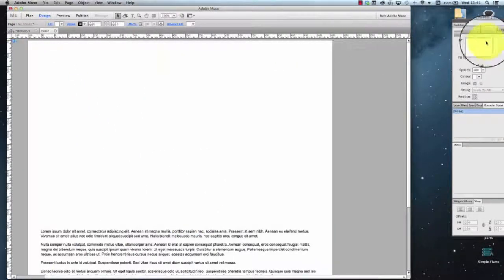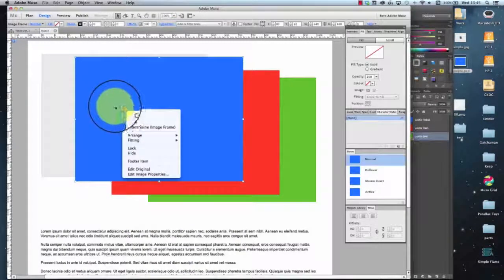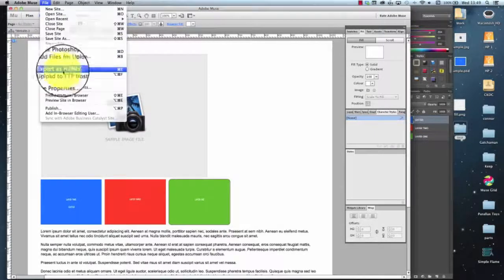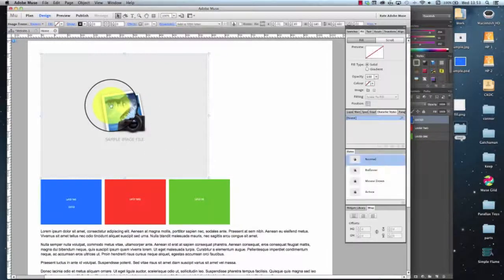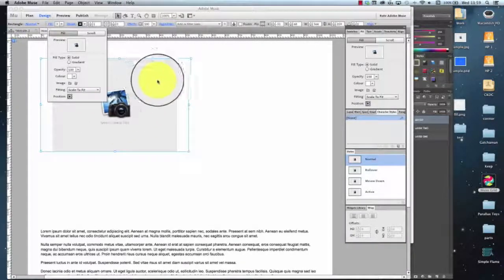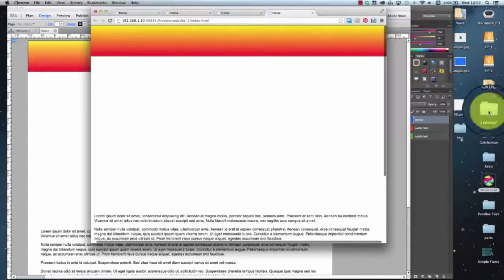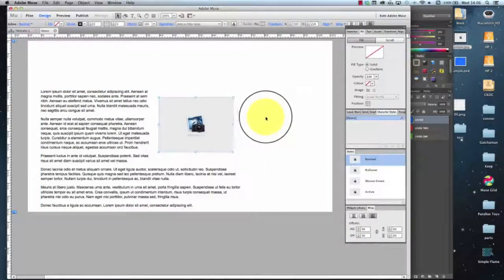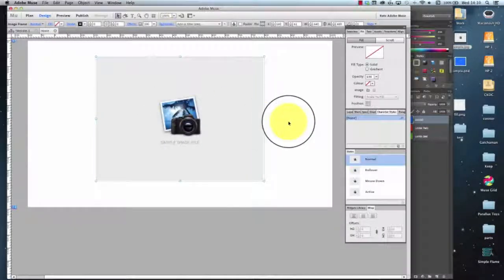How to use images and PSD files effectively in Adobe Muse